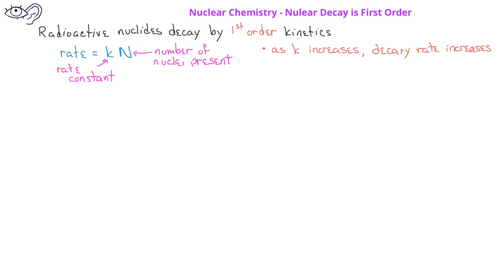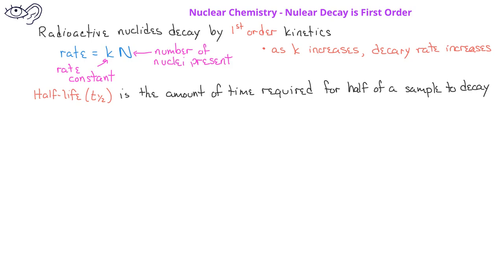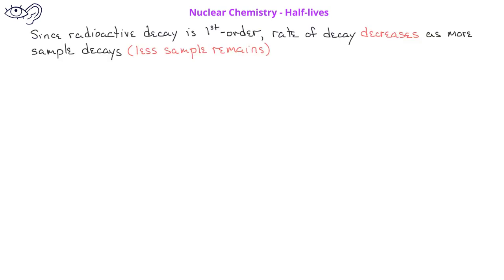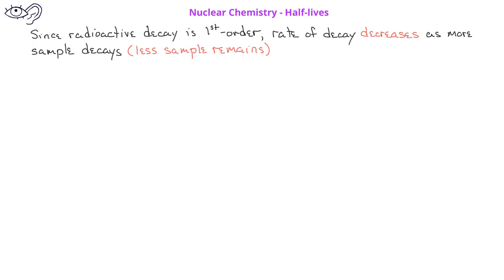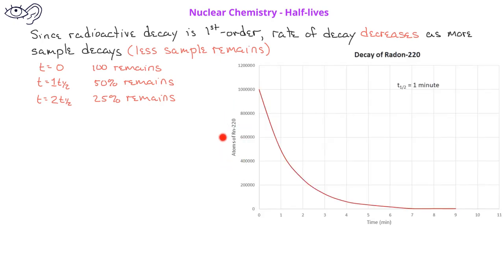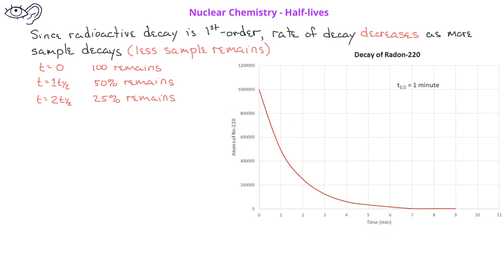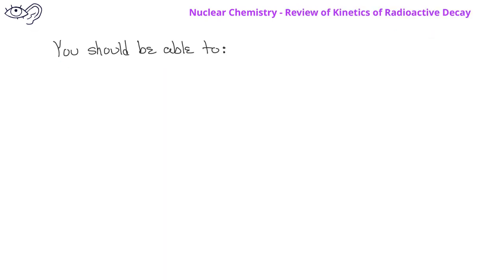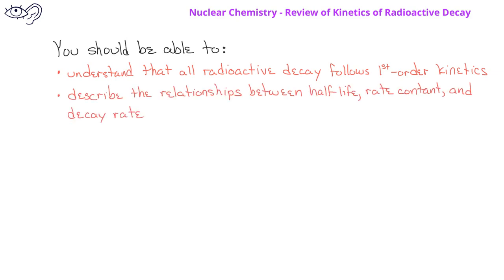Nuclear Chemistry -04 Kinetics of Radioactive Decay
This video introduces the idea that radioactive decay follows first order kinetics. It also introduces the idea of a half-life for radioactive nuclides.